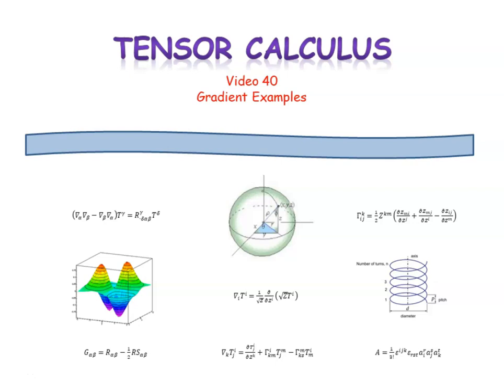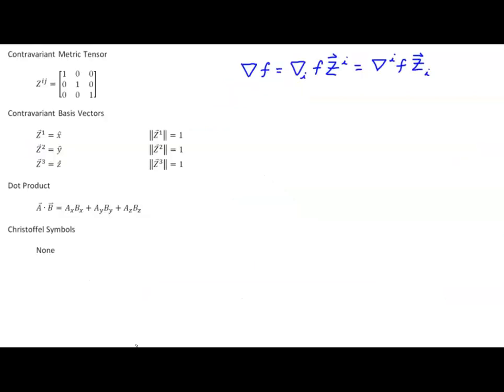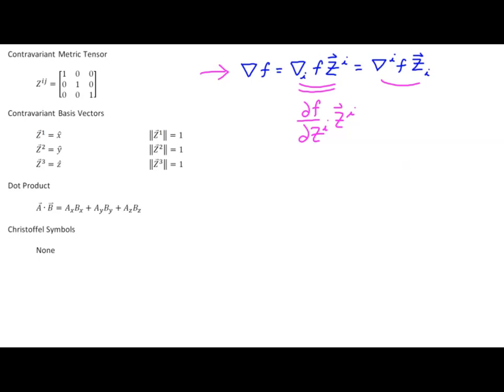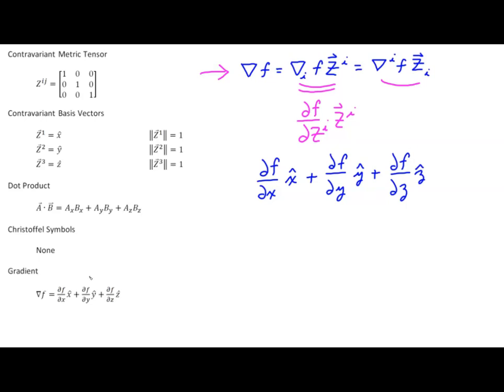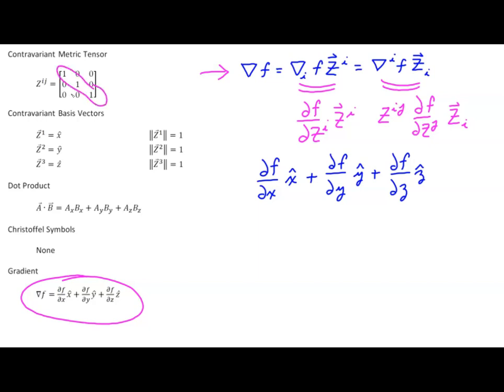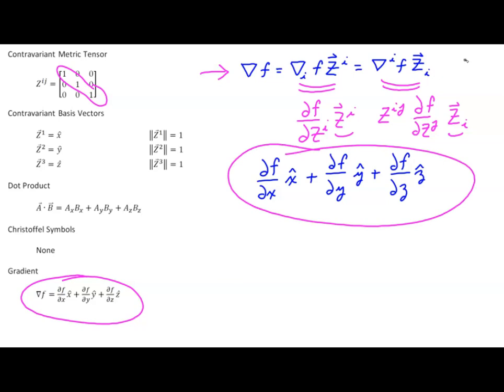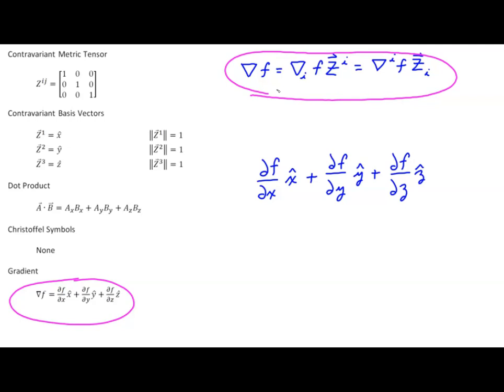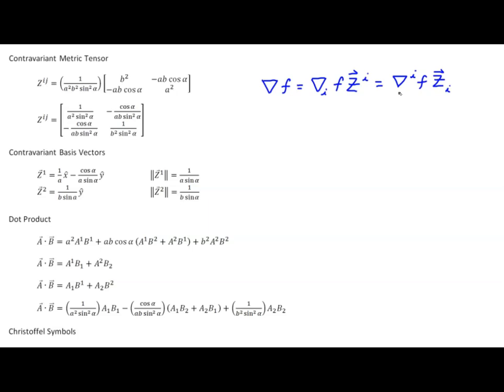Video 40 - Gradient Examples